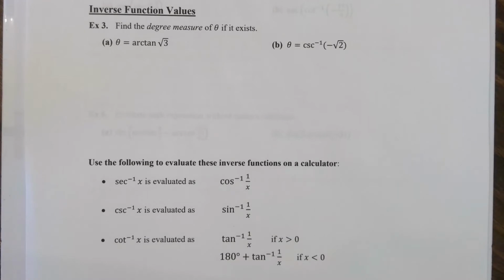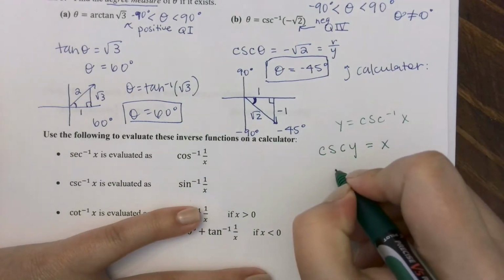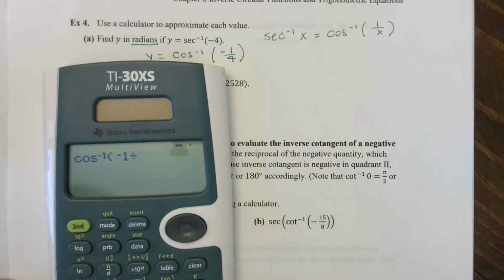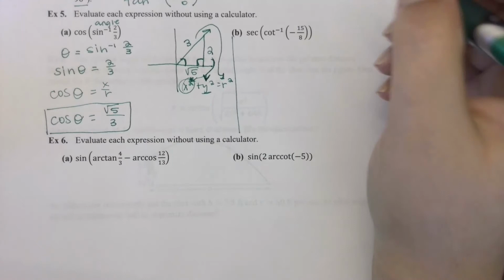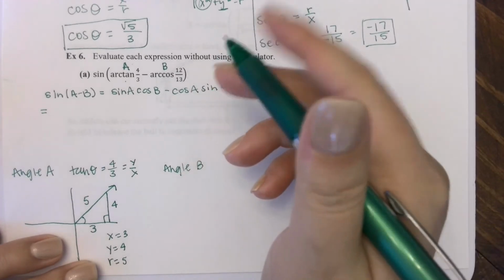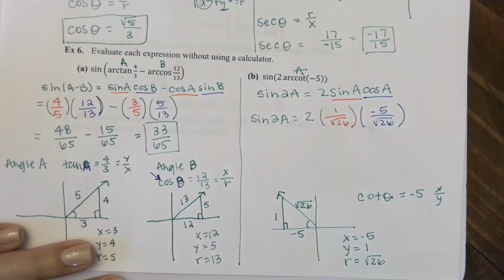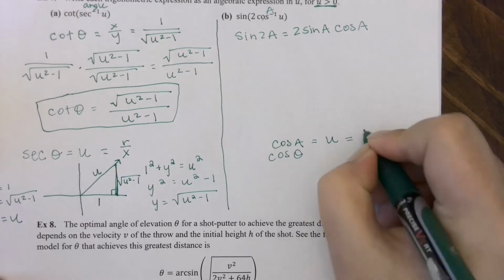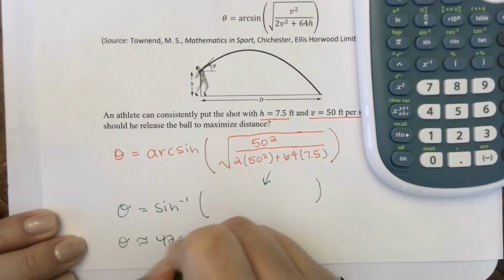Chapter 6 Section 1 - Inverse Function Values